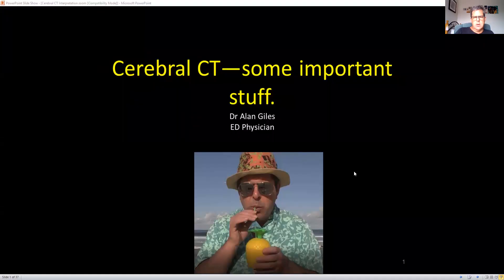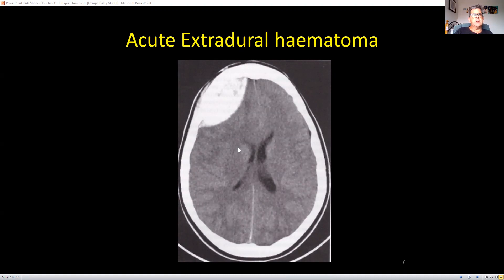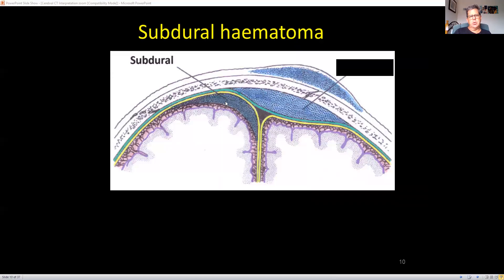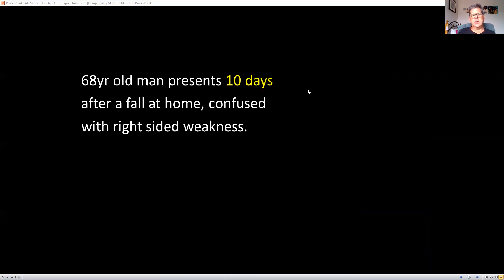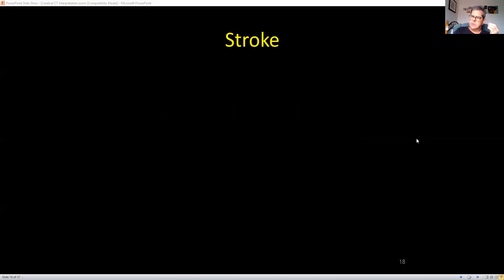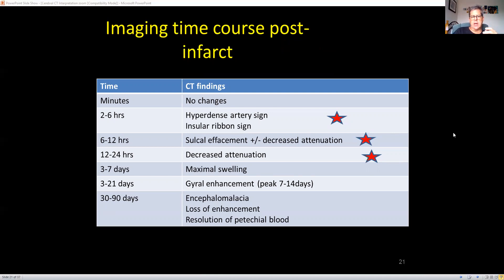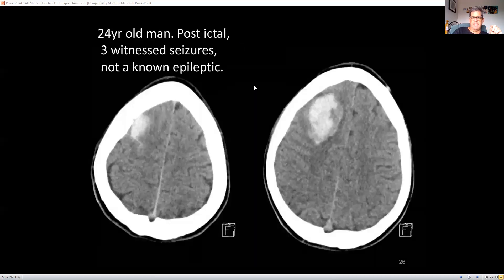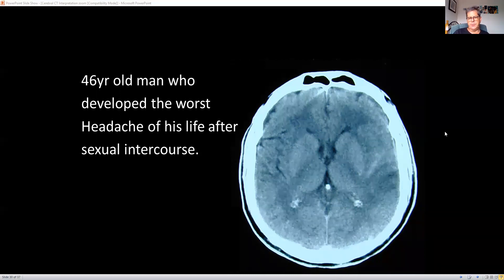Cerebral CT interp zoom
A review of traumatic and non traumatic cerebral CTs. Interpretation for doctors and nurses in ED.